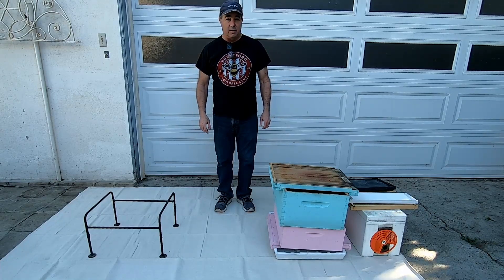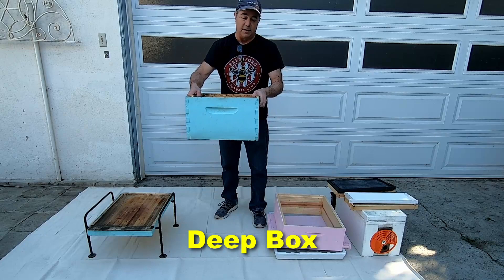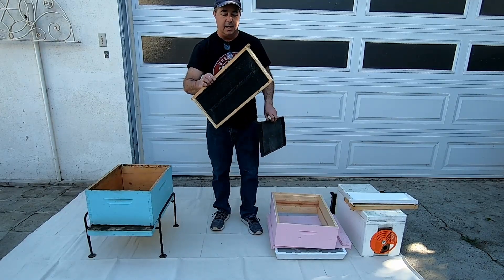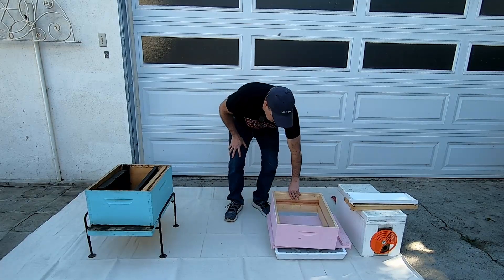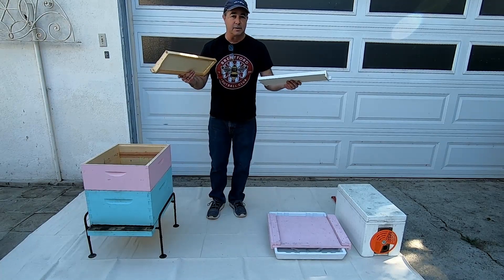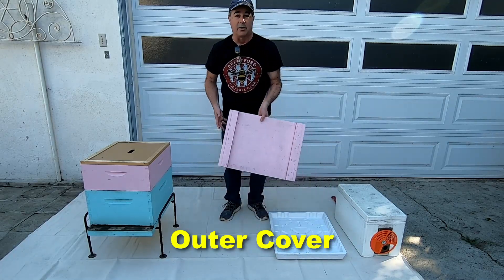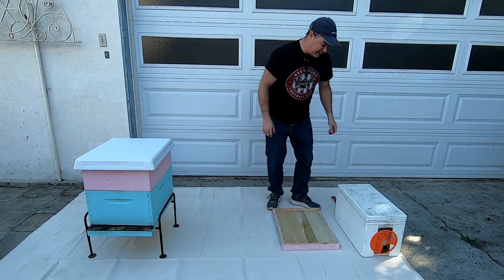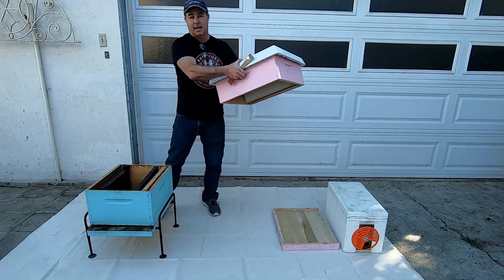Beekeeping Basics - Parts of a hive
A short video to describe the different parts of a typical hive box and how they work together.